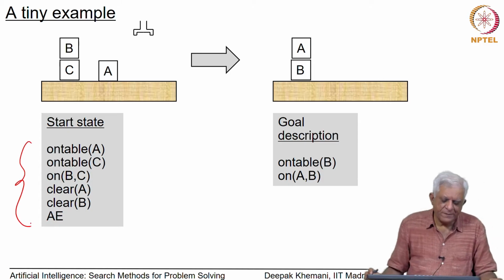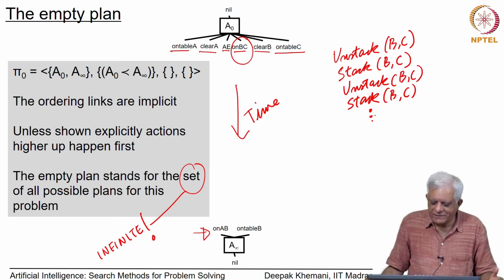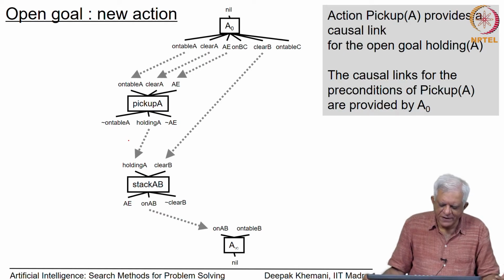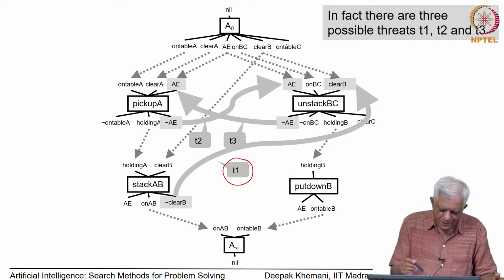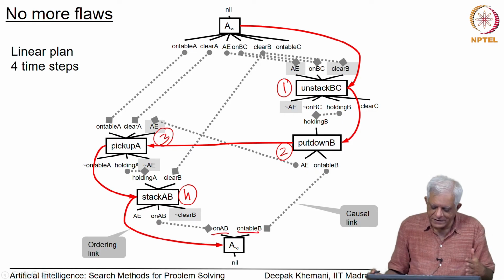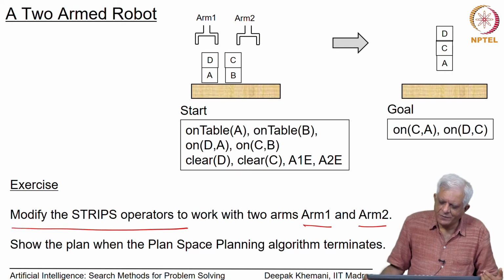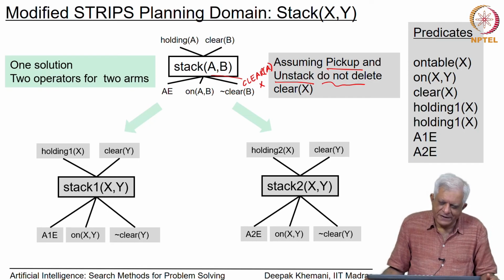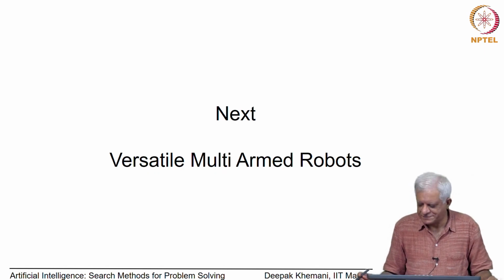PSP: A Tiny Example